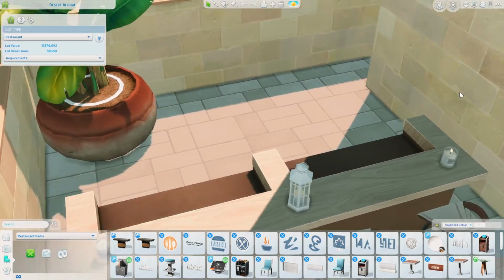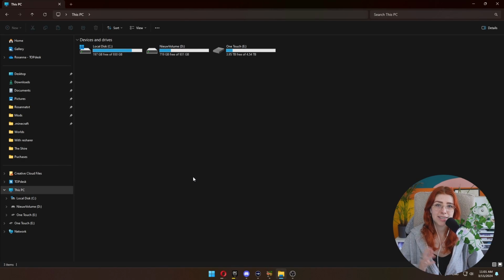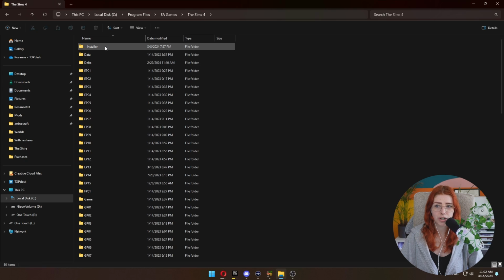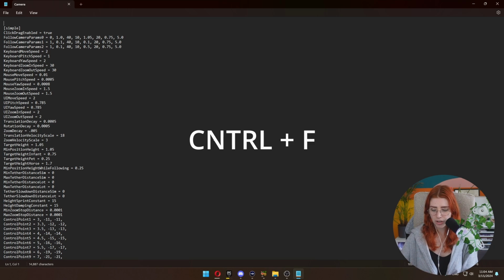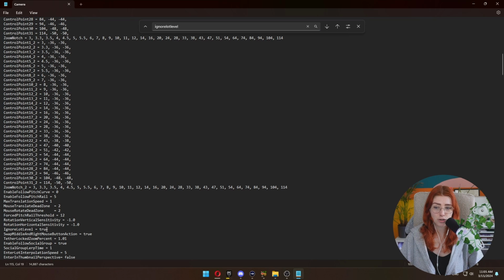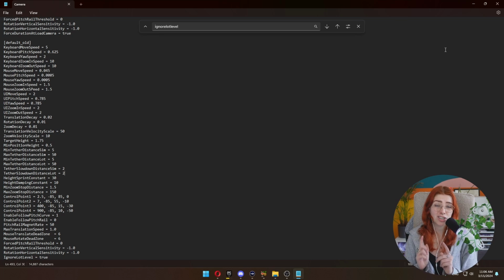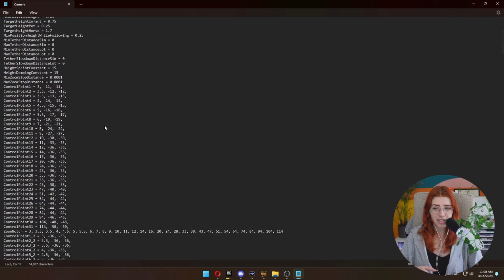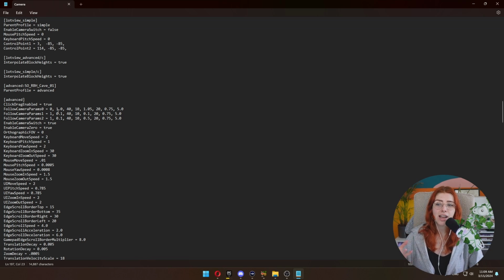How to FIX the most annoying camera issues in The Sims 4 - No more cam jumping!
In this video I help you fix two of the most annoying issues with The Sims Camera: it jumping around all the time and not being able to click and drag on The Sims 3 camera mode

URL to the game folder: C:\Program Files\EA Games\The Sims 4\Game\Bin\res

On this page you can find the Legacy Challenge (also in downloadable PDF format) & my savefile!

🌻MODS
I use a lot of Mods, Custom Content and a Reshader. You can find all the information about this on my info